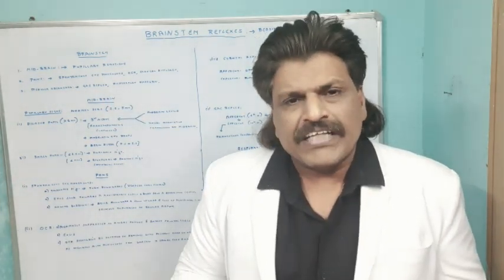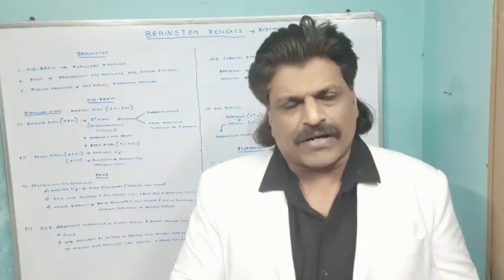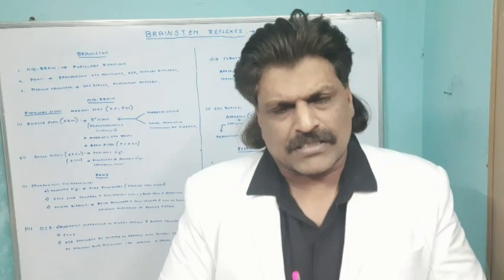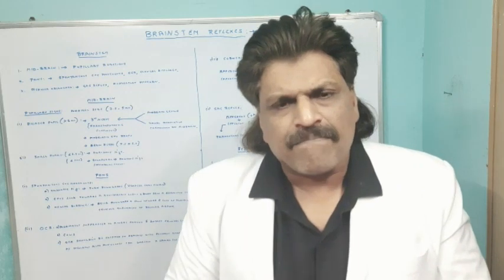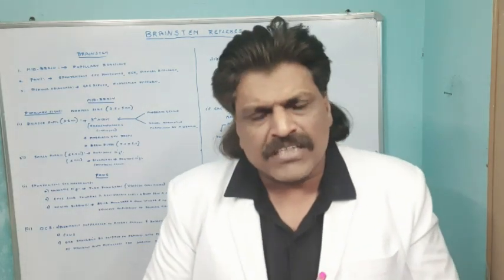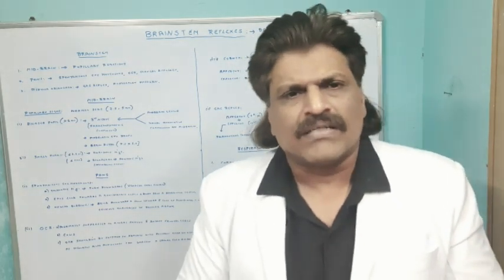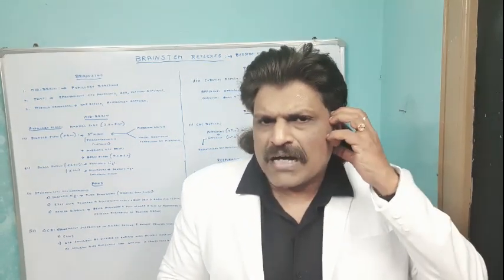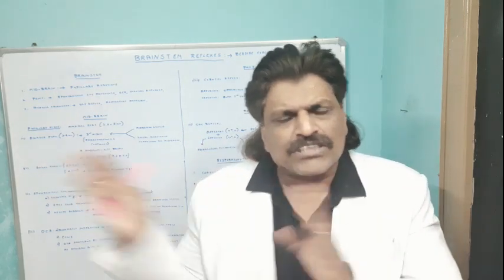BED SIDE EVALUATION OF BRAIN STEM REFLEXES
BRILLIANT CONCEPTS OF BRAIN STEM REFLEXES